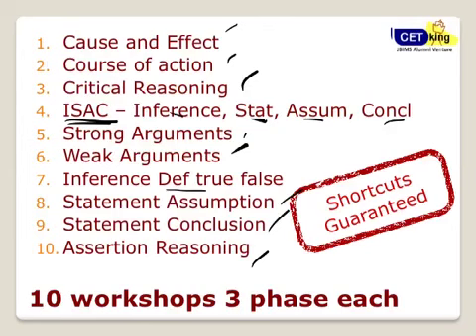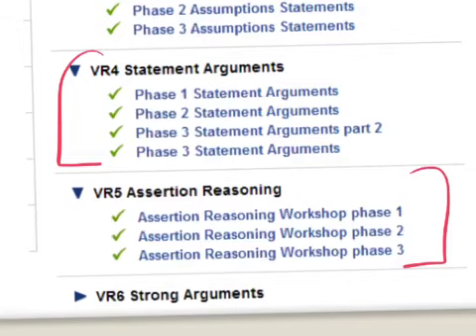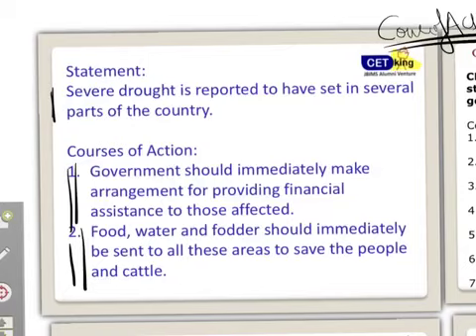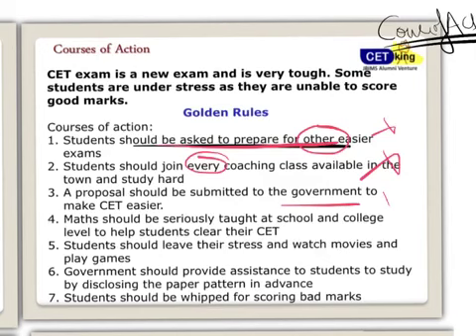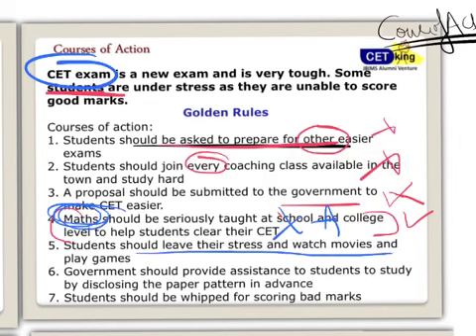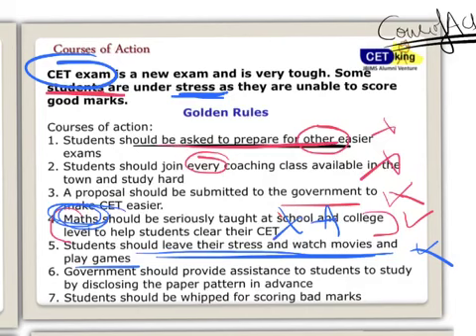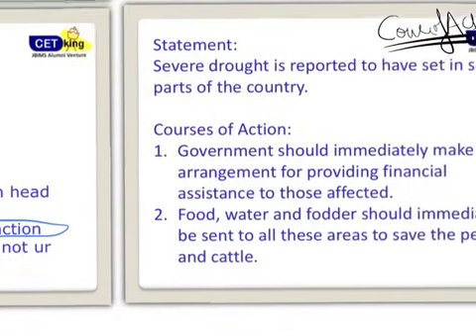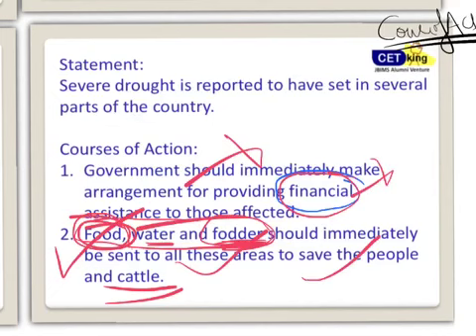VR1 Courses of Action Cetking Verbal Reasoning Workshop for CET IBPS PO